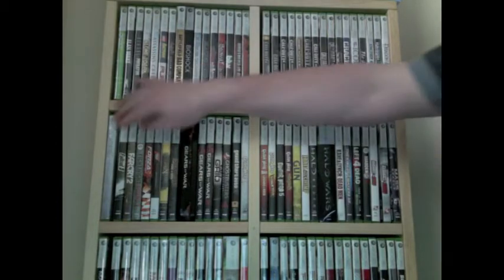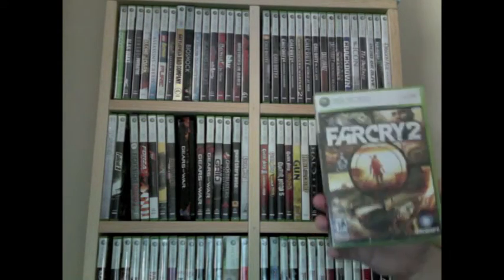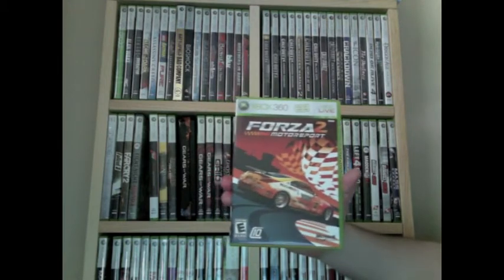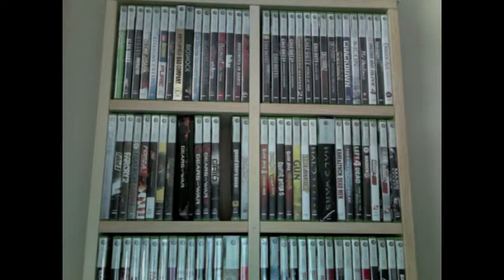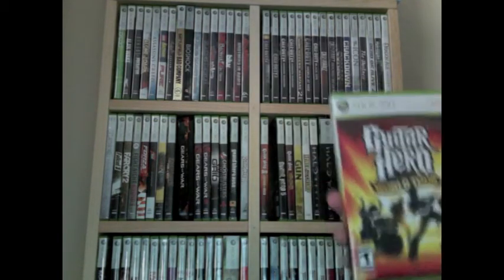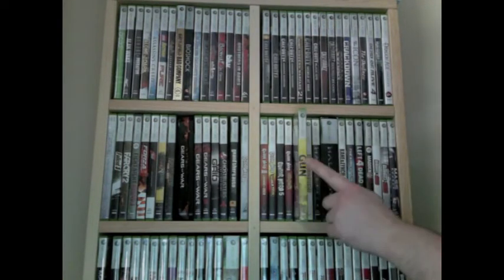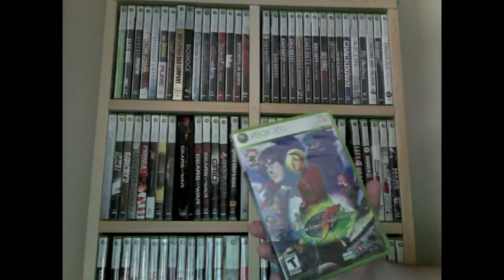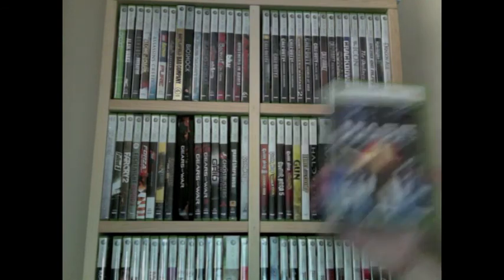XBOX 360 Collection (Part 2 of 4)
Part 2 (of 4) of my current XBOX 360 collection.  All of this has been accumulated over the past 9 months or so which just goes to show how quickly you can amass a 'collection' of games.

I'm obviously missing some quality titles at the moment but those gaps will be filled in as and when.